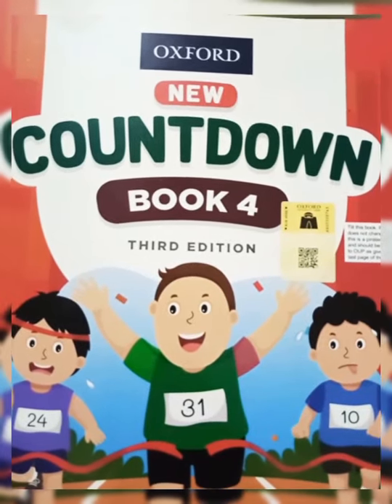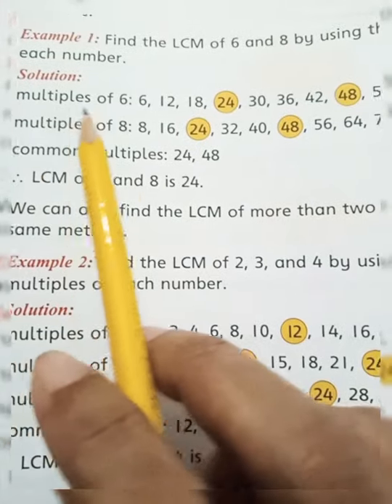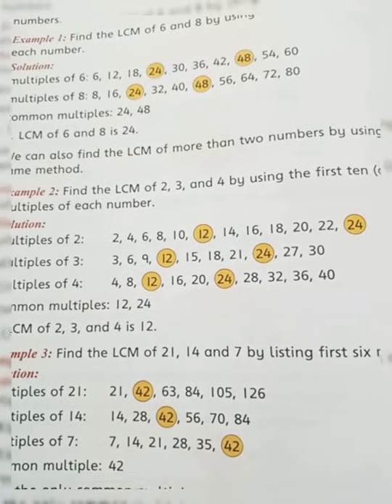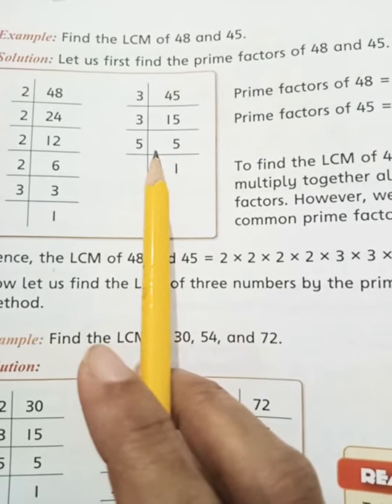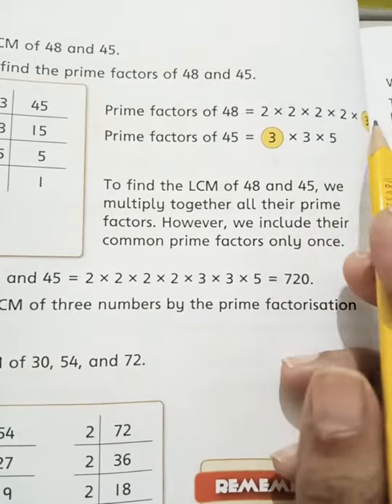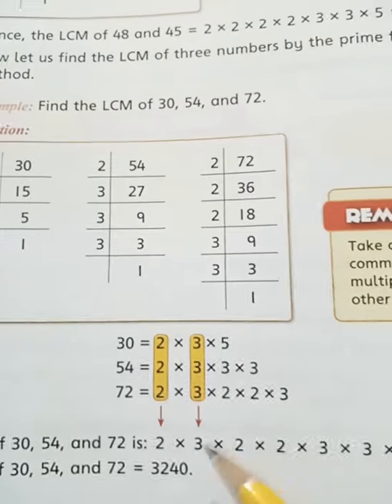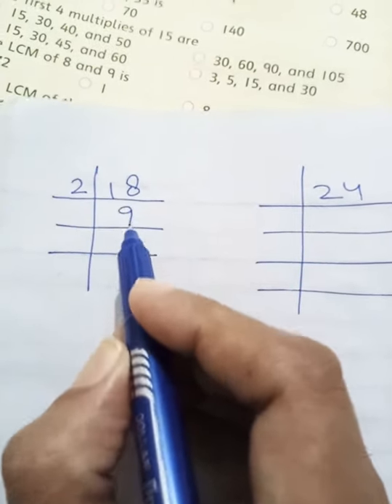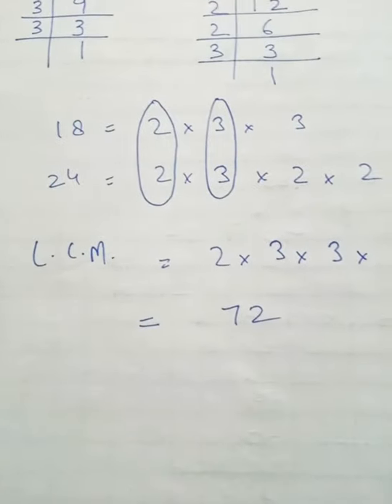L.C.M. Explanation pg 40_45 & Exercise 2f Q 4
Class 4 math new Oxford countdown book pg 46